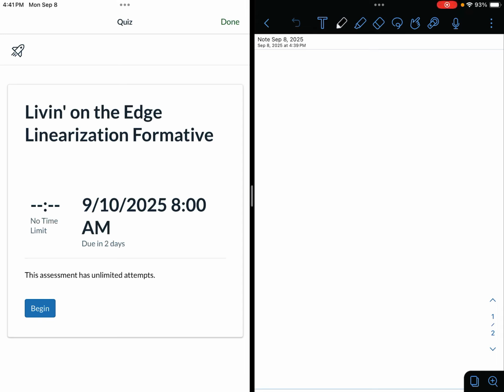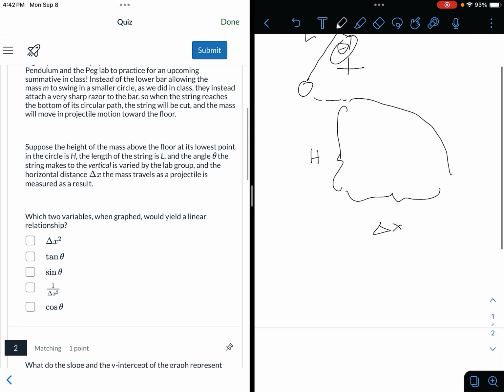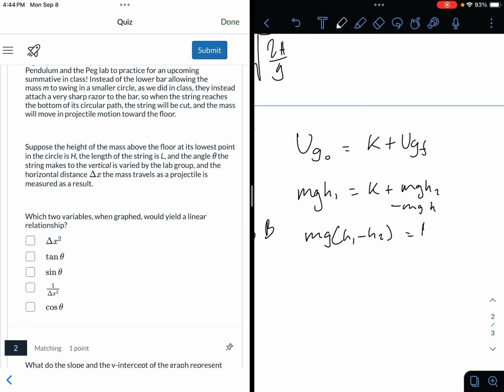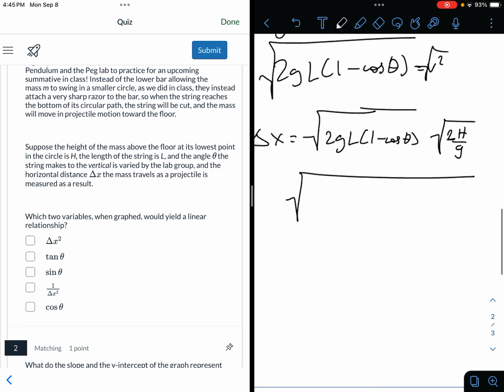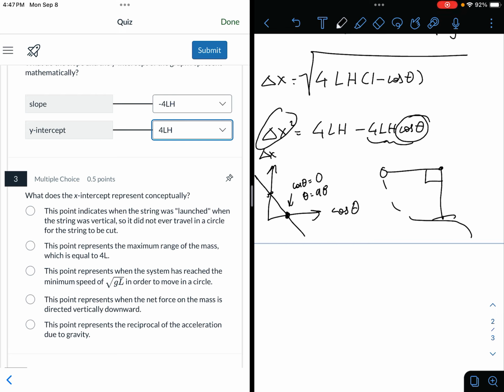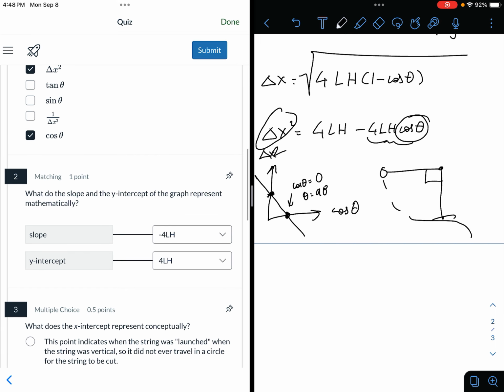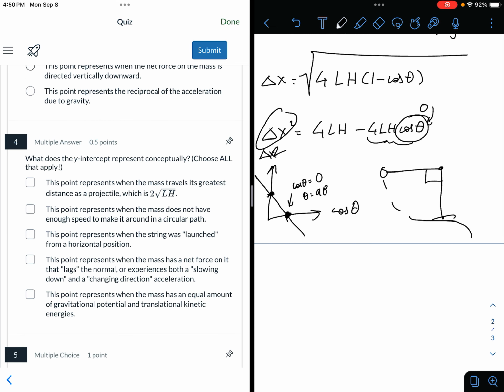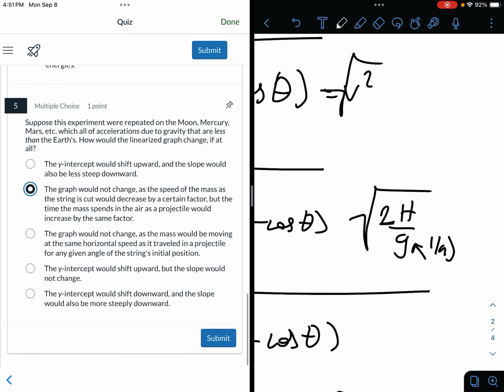Livin’ On the Edge Formative